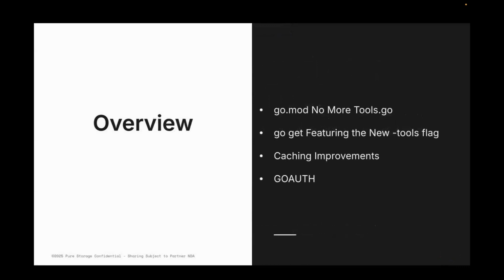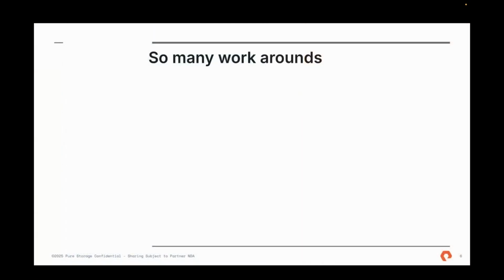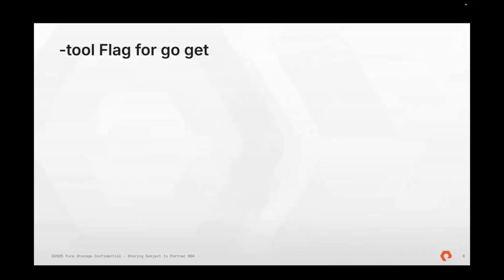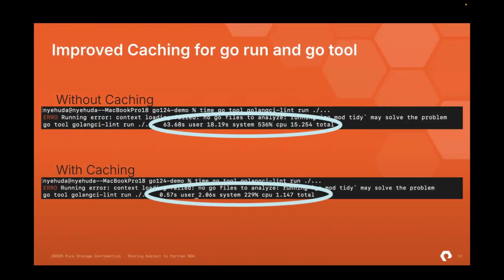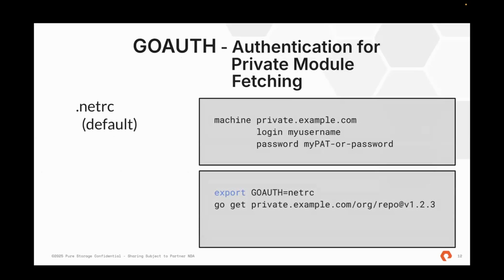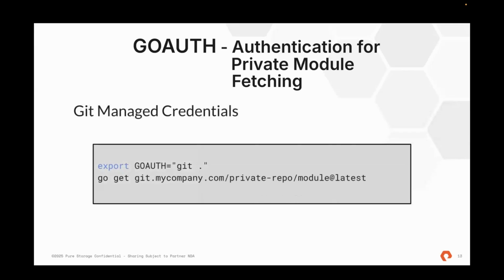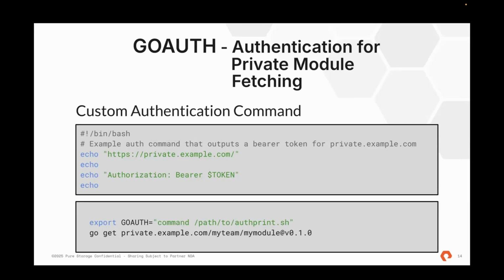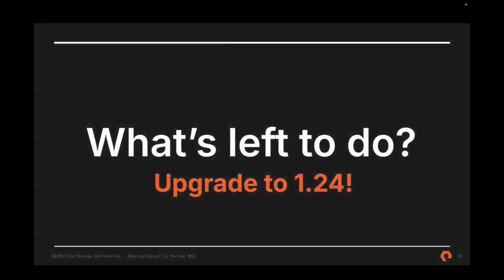Noam Yehuda (Pure Storage) - Lets Go wild with New Go Tool Features in Go 1.24!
Join us as we explore the powerful new features introduced in Go 1.24, with a special focus on enhancements to the go tool. The talk will shed light on the innovative tool directives in go.mod that streamline the management of tool dependencies, eliminating the need for the conventional tools.go workaround. Attendees will also discover the newly added -tool flag for go get, which simplifies tool installation and upgrades, and see how caching improvements boost execution speeds for go run and go tool.

Additionally, we will delve into the structured JSON output options for go build, go install, and go test, providing better diagnostics and making integration with other tools more seamless. We will also cover the GOAUTH environment variable, which introduces a flexible way to authenticate private module fetches.
Through practical examples learn how we can leverage these updates to optimize our workflows and enhance their productivity in Go development. Don’t miss this opportunity to stay ahead with the latest in Go tooling advancements.